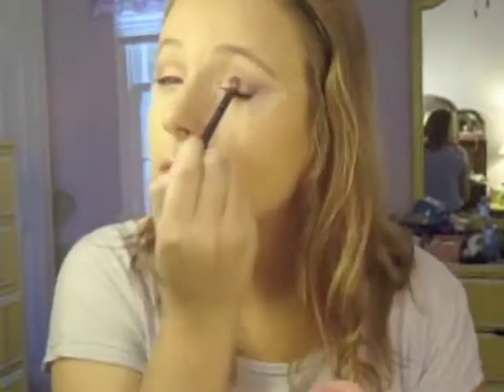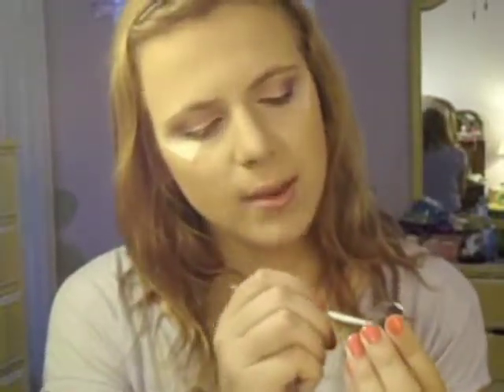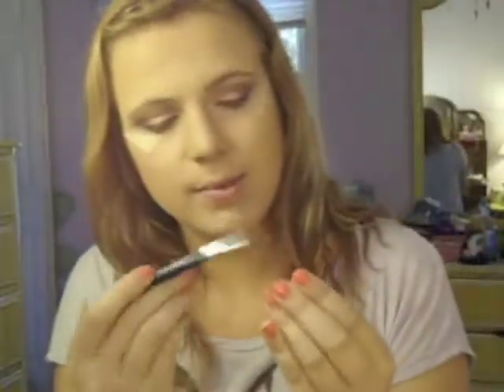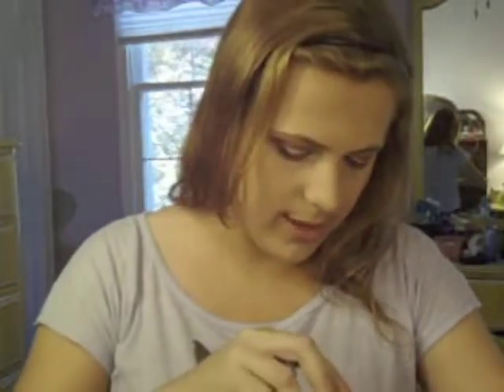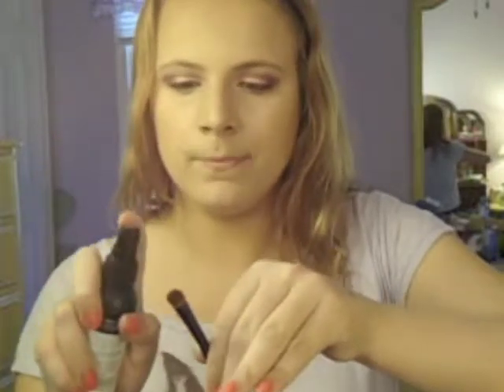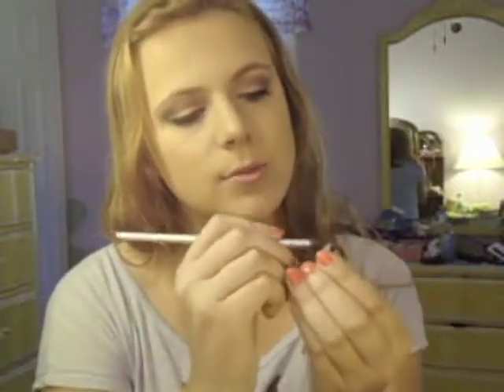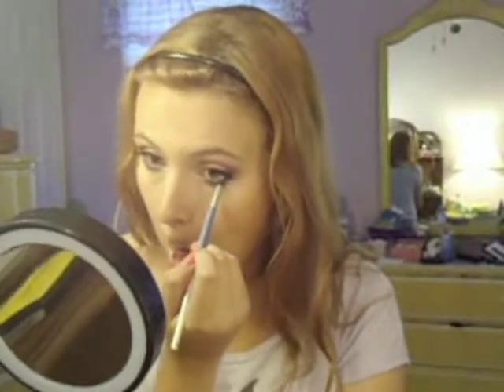Barbie's Girls' Night Out Makeup Tutorial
Hey guys! Today I bring you a look for my Barbie series. I haven't done one of these in awhile, so I decided to go all out with pinks, purples, glitter and false lashes.

Products used:
Maybelline Color Tattoo in Inked in Pink
Wet n Wild Coloricon Blusher in Heather Silk
Makeup Geek Eyeshadow in Unicorn
LA Colors Shimmer Dust in Lollipop
L'oreal Infallible Eyeshadow in Smoldering Plum
MUG Shadow in Unexpected
NYX Pearl Shadow/Glitter in some purple shade
MUG Shadow in Shimma Shimma
Eylure 116 Lashes
NYX Slide On Glide On Liner in Pretty Violet
Maybelline Pumped Up Colossal Mascara
Hard Candy Face Trio in Third Wheel
Maybelline ColorSensational Lipgloss in Punch of Pink